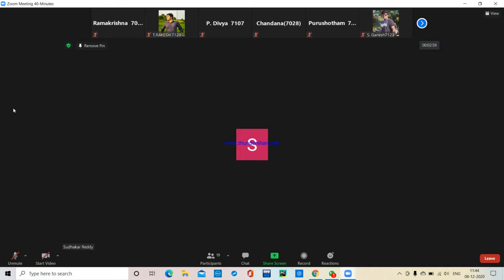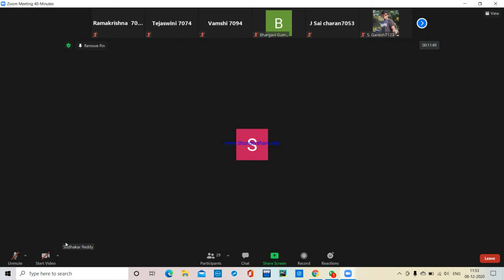2020 12 08 sudhakar sir